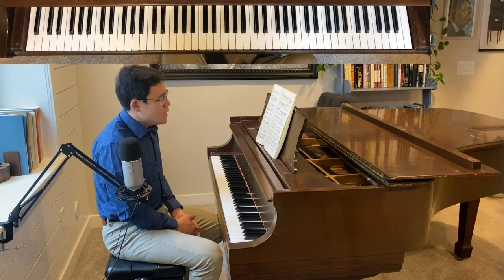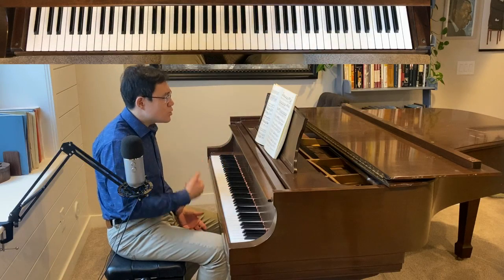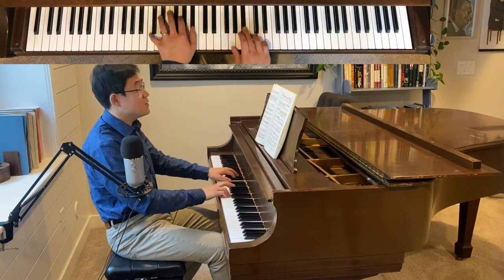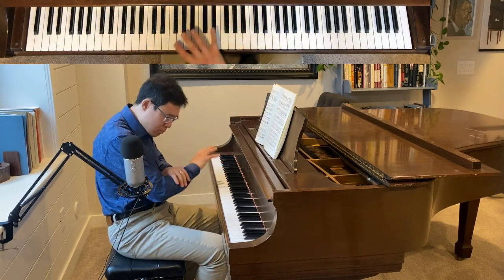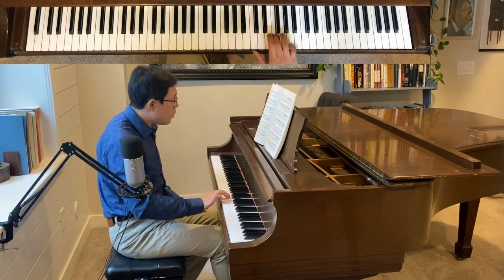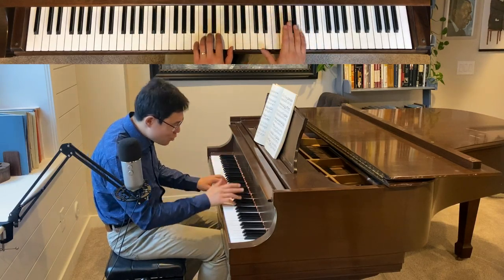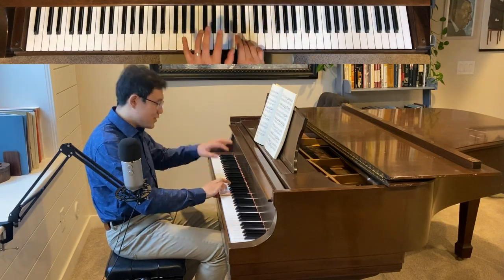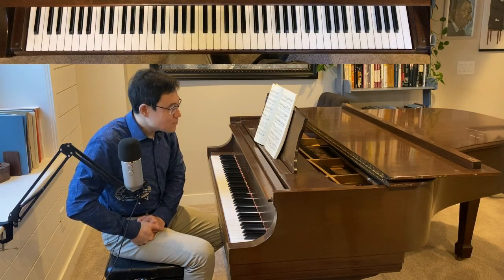Mozart Piano Sonata in F Major K.332 Tutorial Third Movement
As the Rhein-Neckar-Zeitung Heidelberger described, “Shijun Wang is a fascinating, serious and sensitive musician”  As a solo pianist and orchestral soloist, Shijun Wang has performed in California, New York, Oklahoma, Florida, Georgia, Utah, Connecticut, New Jersey, Indiana, Idaho, as well as Germany, Spain, France, Norway, China, Mexico, and Japan. Under one of the most prestigious artists management, 100 arte, he plays concerts in most of major cities in China each summer, and he also gave master classes, lectures and recitals in more than half of the major Chinese conservatories includes Shenyang Conservatory, Xi’an Conservatory, Harbin Conservatory, Sichuan Conservatory and Jilin College of Arts. He was appointed as the youngest ever visiting professor of Xi’an Conservatory where he would give concerts and master classes for two months each summer. He serves as piano faculty in the East/West International Piano Festival in South Korea and piano faculty at The Puigcerda Music Festival in Spain each summer.

Dr. Wang currently teaches as a assistant Professor of Piano at Weber State University. He received the Bachelor of Musuc and Masters of Music degrees at The Juilliard School studied with Oxana Yablonskaya and Joseph Kalichstein and Doctorate of Musical Arts degree at Eastman school of music studied with Nelita True. His mentors have included Thomas Schumacher, Dan-Wen Wei, Alfred Brendel, Emanuel Ax, and Richard Goode.

In this series of piano tutorials videos, Dr. Shijun Wang will perform and share useful insights on his solutions to many of the technical and musical challenges by the classical period masters, Beethoven, Mozart and Haydn.